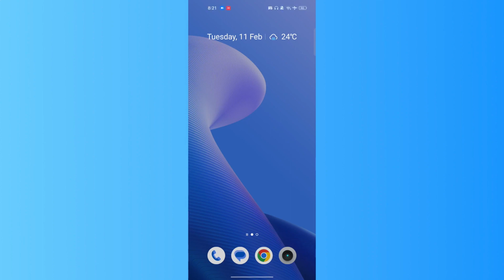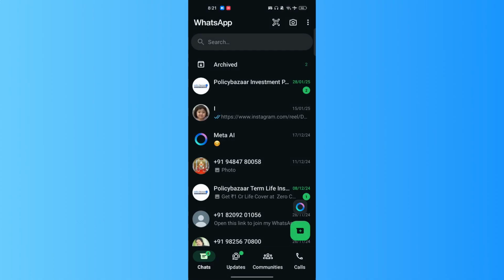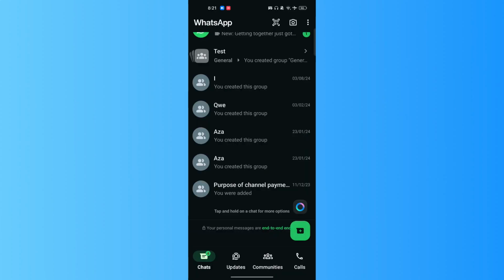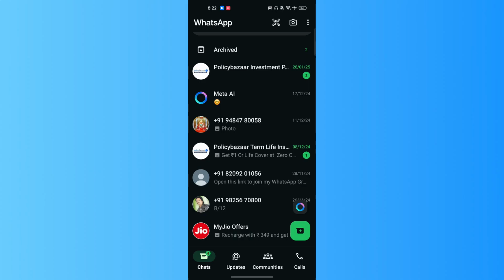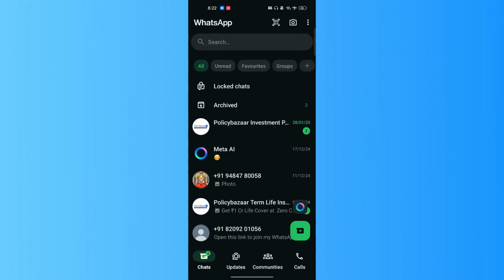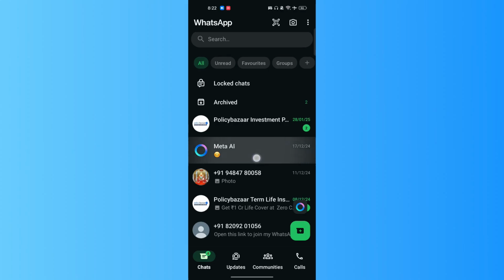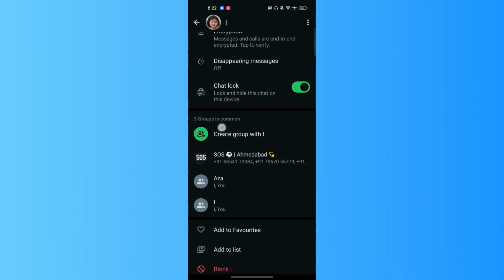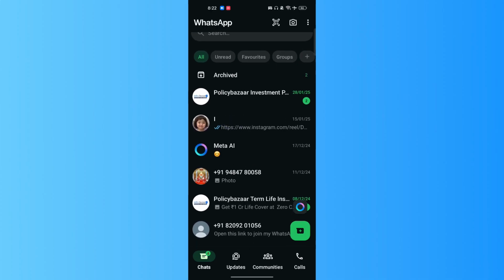New! How to Find Hidden Locked Chats on WhatsApp (Best Method)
Want to know how to find hidden locked chats on WhatsApp? In this step-by-step tutorial, I’ll show you the best method to find hidden locked chats on WhatsApp quickly and easily. Whether you’ve accidentally hidden a chat or just want to check for locked conversations, this guide will help you access them without hassle.

In this video, you’ll learn:
✅ The best method to find hidden locked chats on WhatsApp
✅ How to access locked chats using WhatsApp’s settings
✅ Tips to ensure your hidden chats are secure and retrievable

If you’re struggling to find hidden or locked WhatsApp chats, this method will work for you!